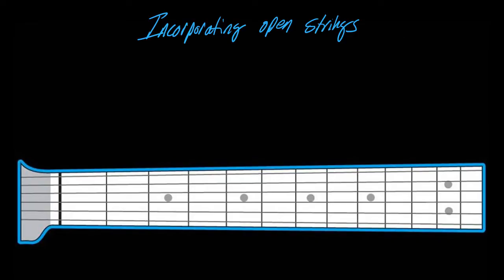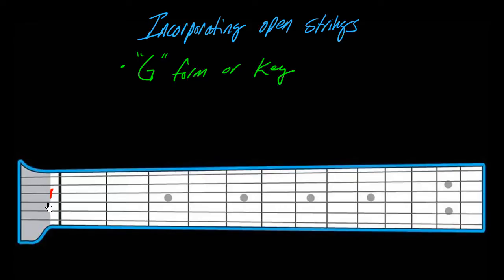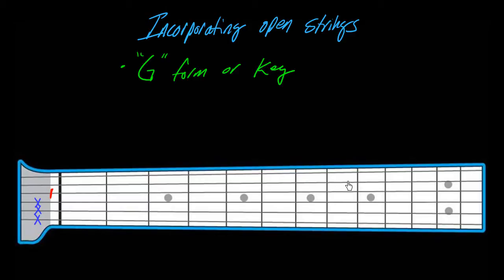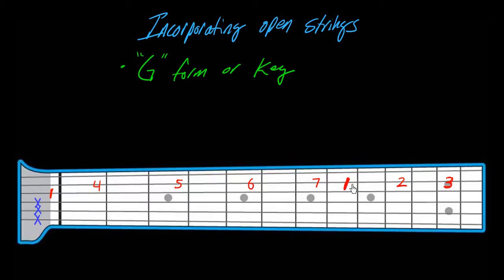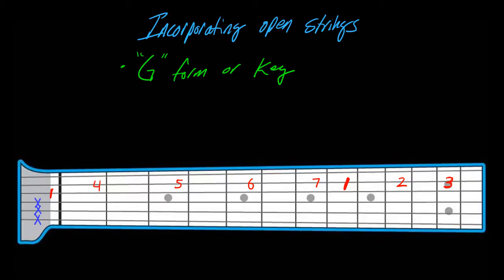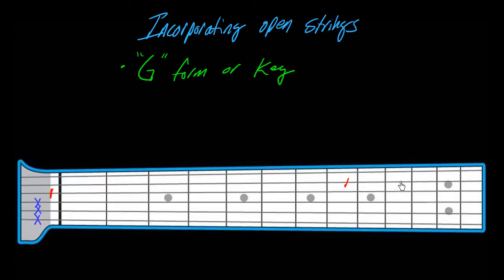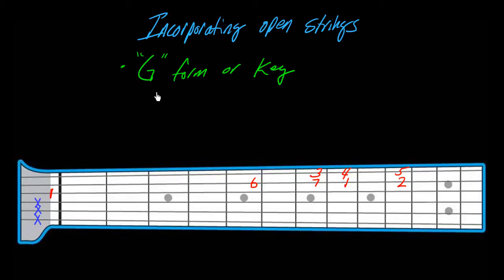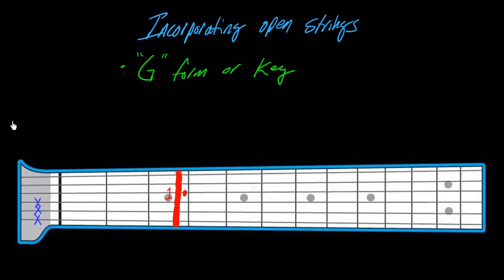Incorporating open strings (part 4) with lead lines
Worshipwoodshed lesson on incorporating open strings on the guitar.  This lesson shows how to incorporate lead lines along with open strings.